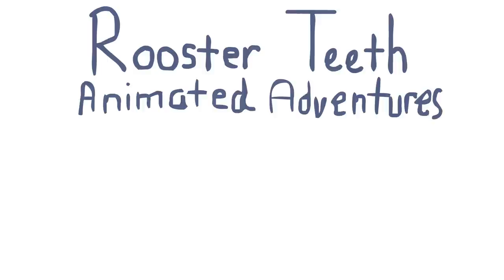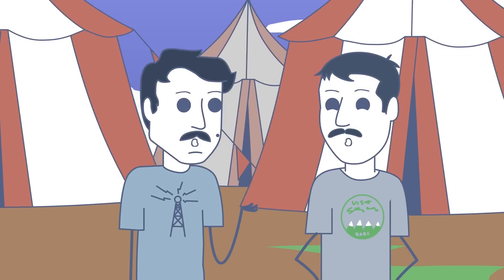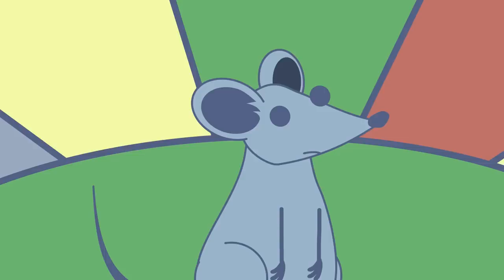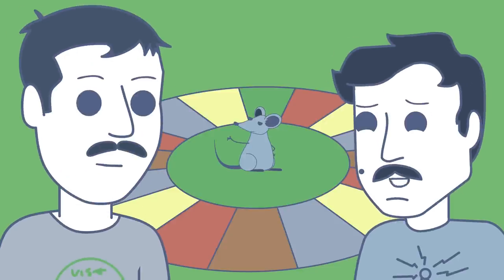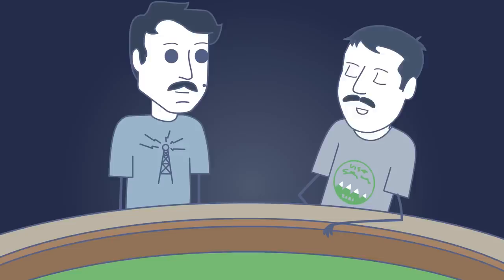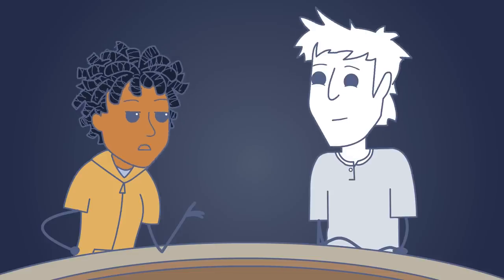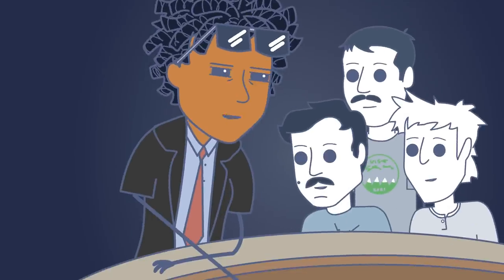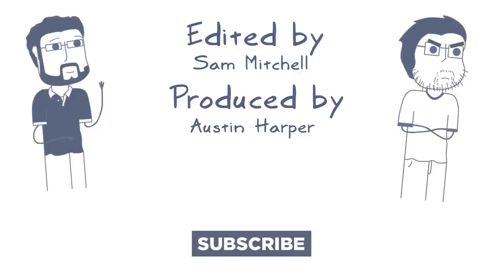Alaskan Rat Roulette - Rooster Teeth Animated Adventures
The pinnacle of rodent-based gambling is explored in this episode of Animated Adventures

Want to see your favorite moments animated? Use our AirTable form to submit your requests

Animated by: Jan Schaffer
Directed by: Sam Mitchell

About Rooster Teeth:
Welcome to the Rooster Teeth Channel. We're a production company in Austin, TX, making podcasts, animated shows, and live-action shorts and series.